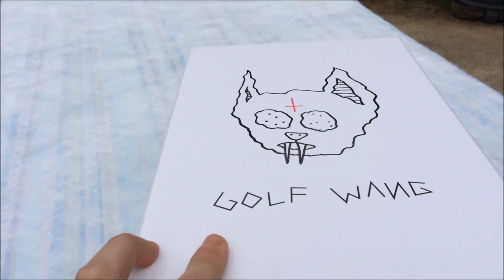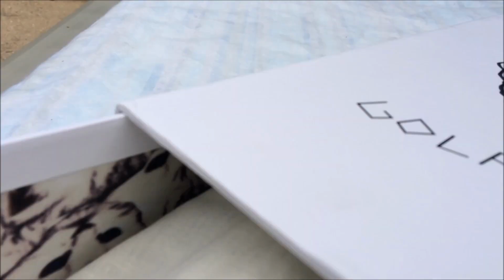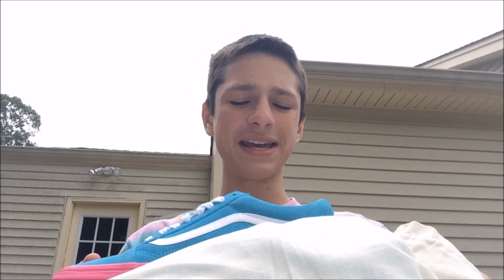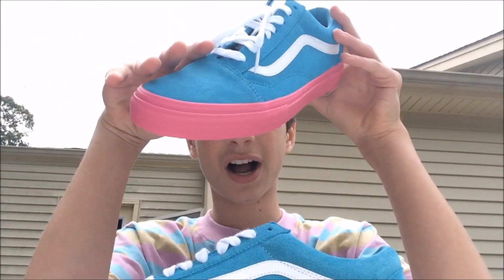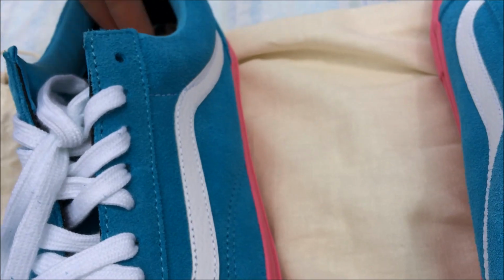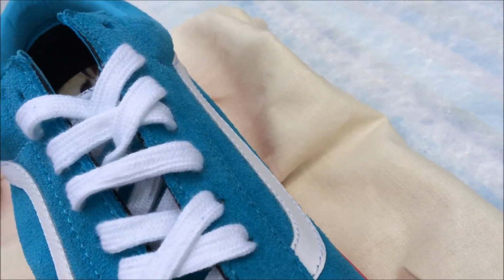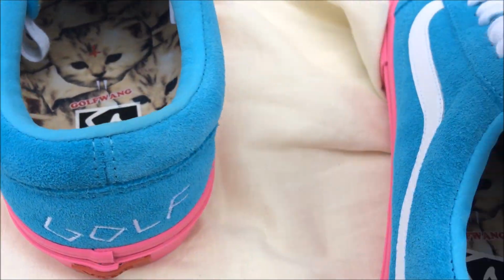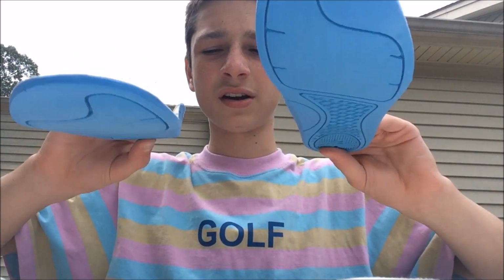Vans Syndicate x Odd Future – Old Skool “S” Pack BLUE